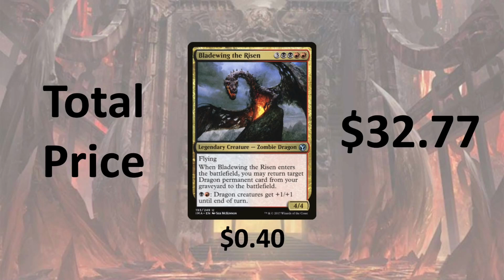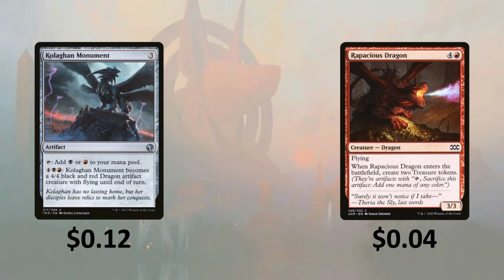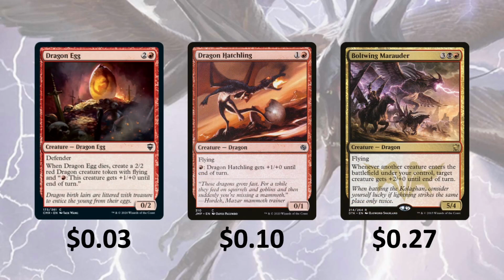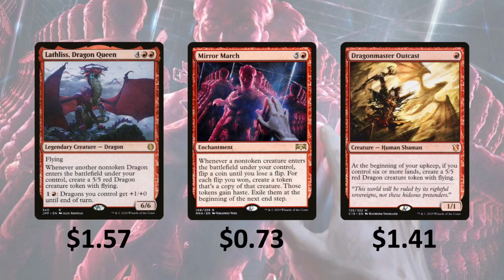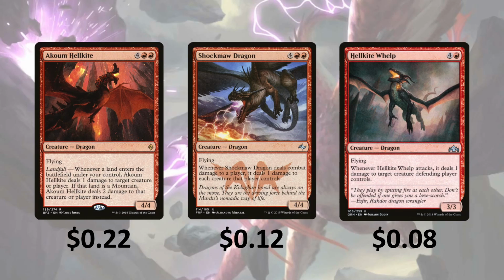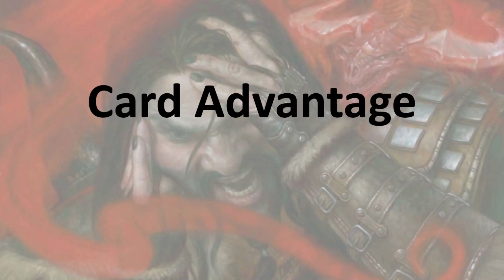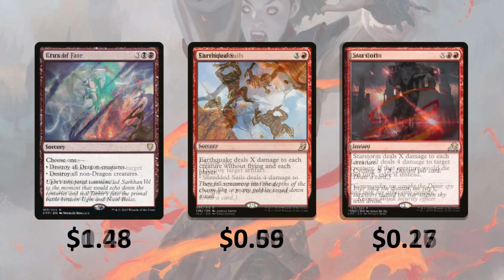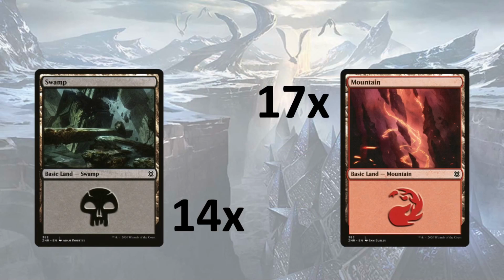Bladewing the Risen $35 EDH Deck Tech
An EDH deck Tech with Bladewing as your commander that focuses on getting lots of dragons onto the battlefield.